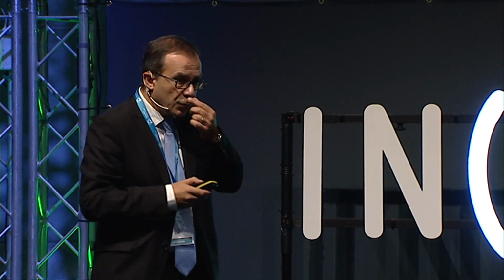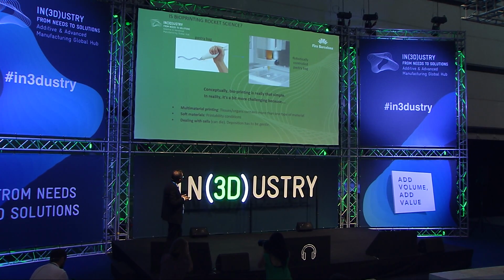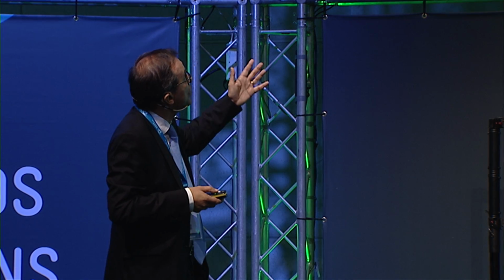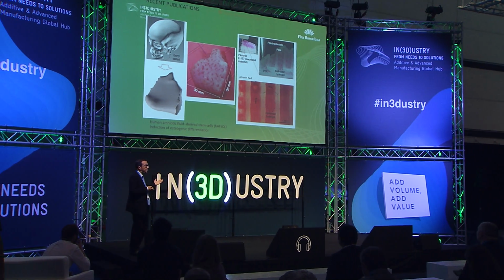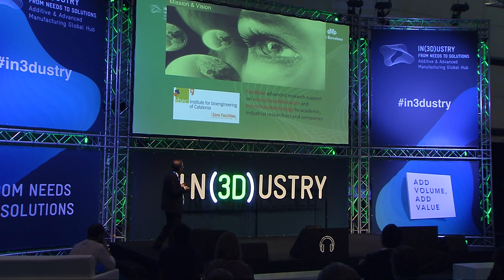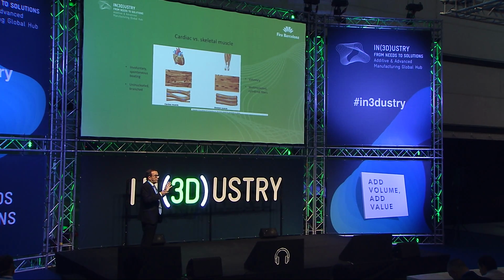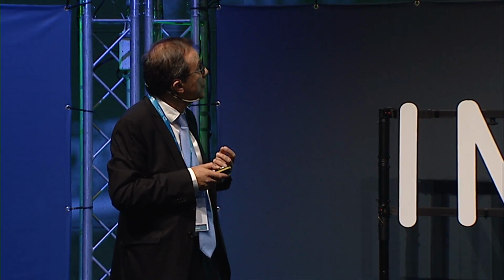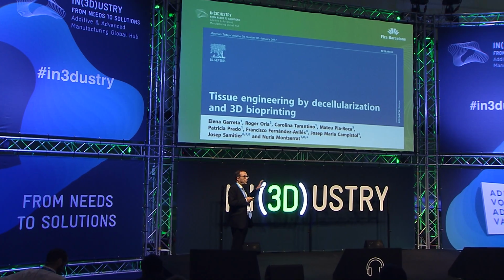IBEC | Josep Samitier | Healthcare Panel | IN(3D)USTRY 2017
Dr. Josep Samitier Martí, Director of the Institute for Bioengineering of Catalonia, presented the advances of 3D bioprinting in IN(3D)USTRY From Needs To Solutions 2017.